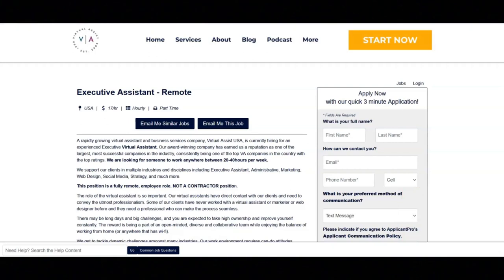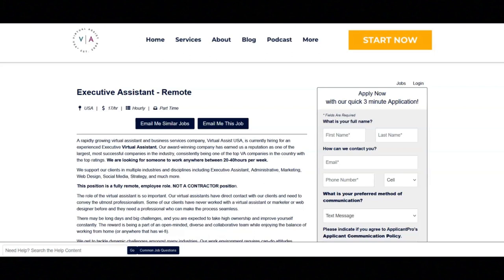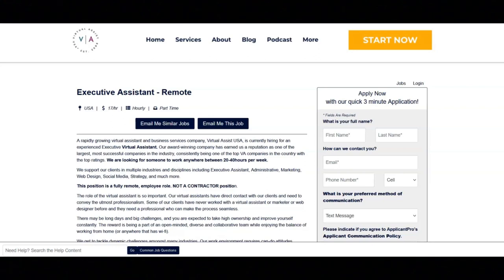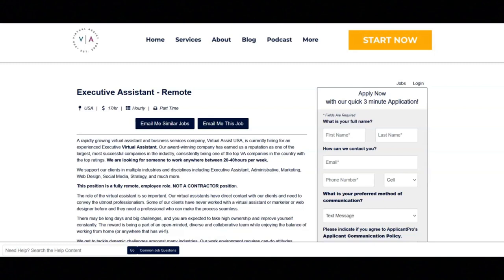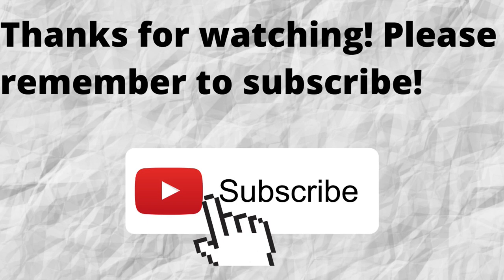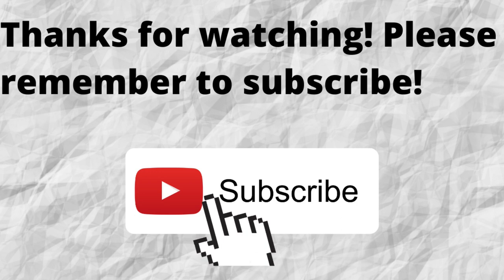Work From Home Virtual Assistant Job/Flexible Start Time/Part-time 20-40 Hours Per Week/$17 An Hour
In this video I share a remote work from home virtual executive assistant job opportunity. If you are interested in a remote work from home virtual executive assistant job opportunity then I recommend that you watch this video.